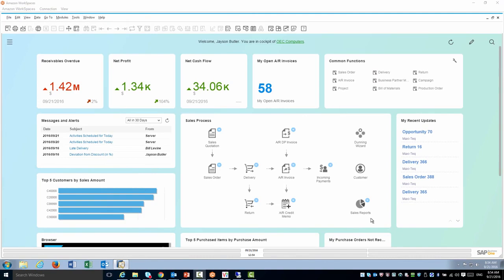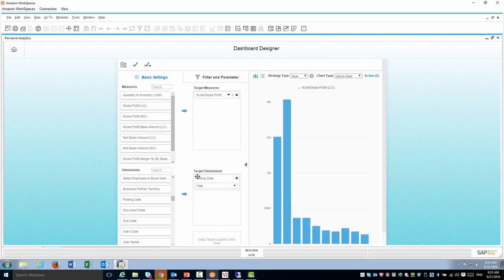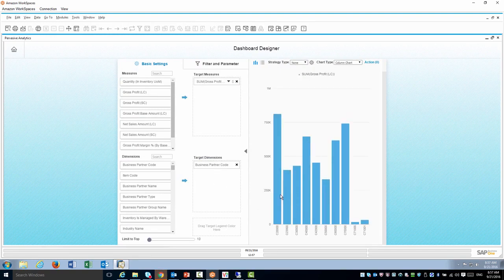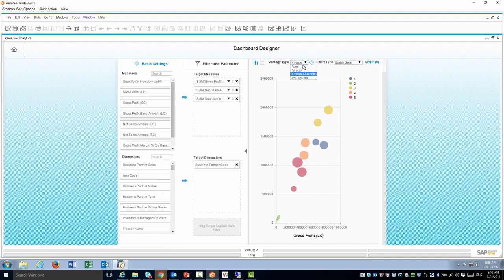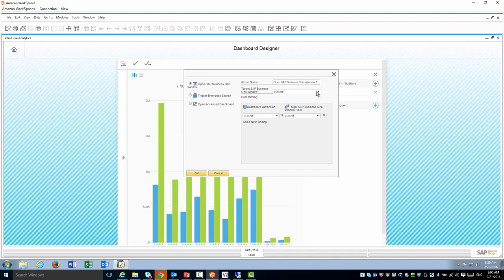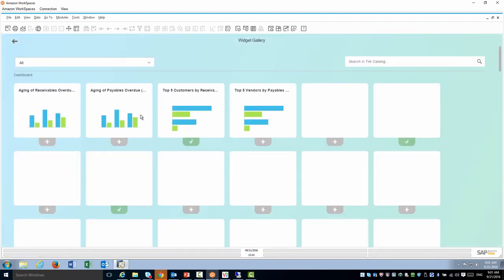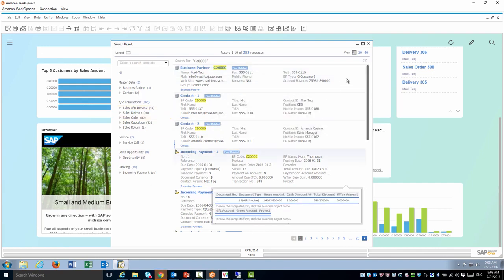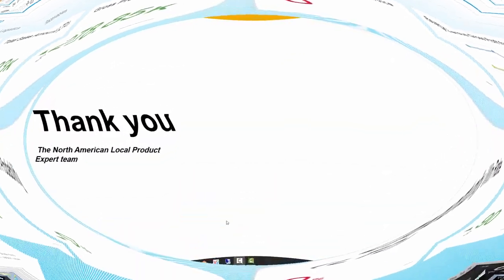SAP Business One Dashboards and Advanced Dashboards Demo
Dashboards are a powerful tool that provide a visual representation of key business data, allowing you to quickly identify trends, monitor performance, and make informed decisions.

In this demo, we will walk you through the process of creating a new Dashboard, adding widgets and charts, customizing the layout, and using drill-down functionality to explore the data in more detail. We will also show you how to create Advanced Dashboards, which provide even more functionality and customization options.

Whether you're a business owner, manager, or analyst, this tutorial will provide you with the skills you need to create effective and informative dashboards in SAP Business One for SAP HANA.

So, if you want to learn how to create and use Dashboards and Advanced Dashboards in SAP Business One for SAP HANA, then this tutorial is for you!